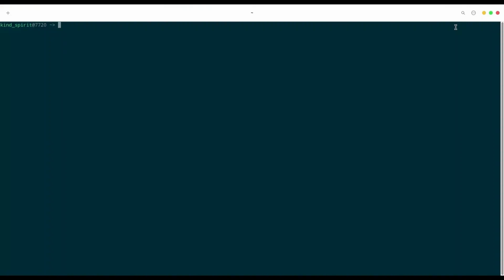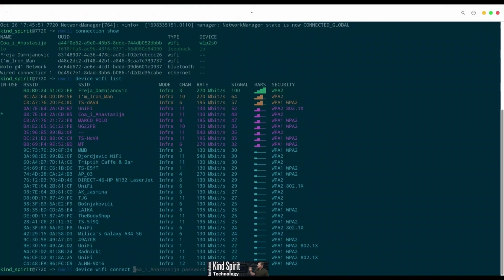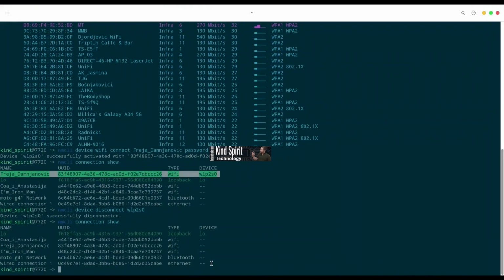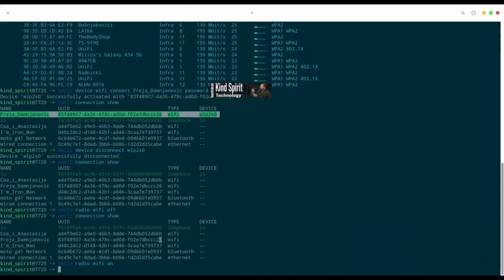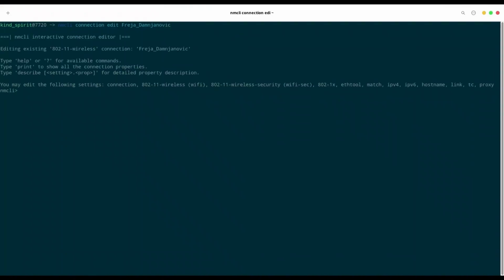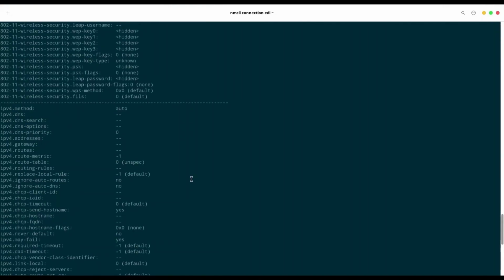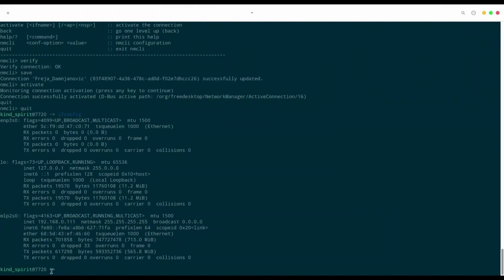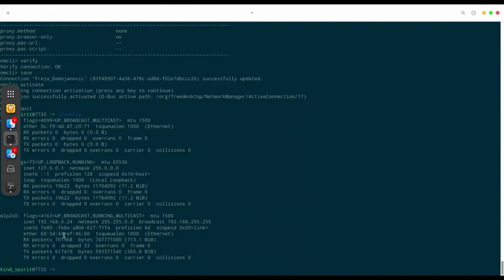Linux Network Manager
In this episode of Linux tips and tricks, we are going to discuss Network Manger. Here, you are going to learn, how to deal with network settings by using Network Manager.